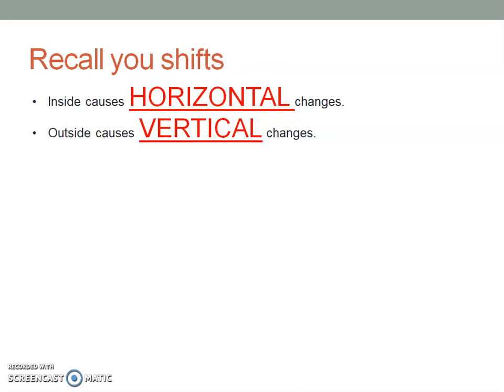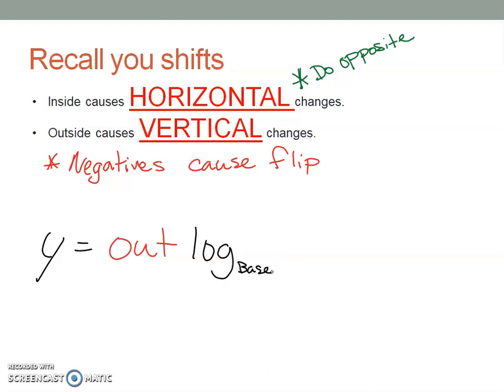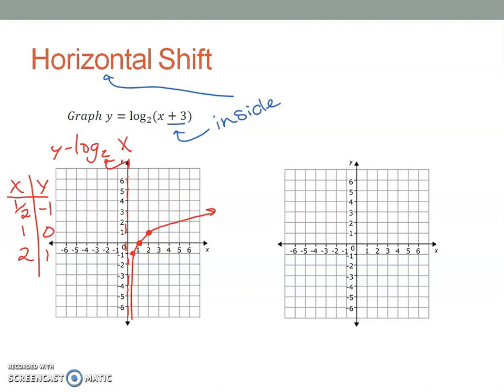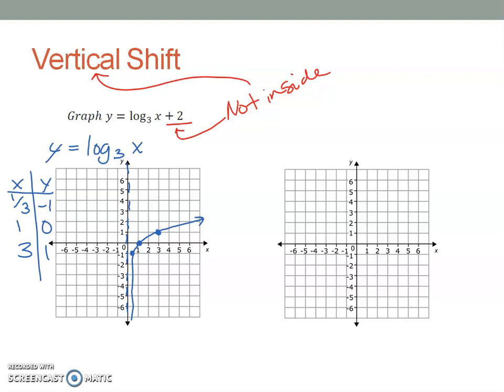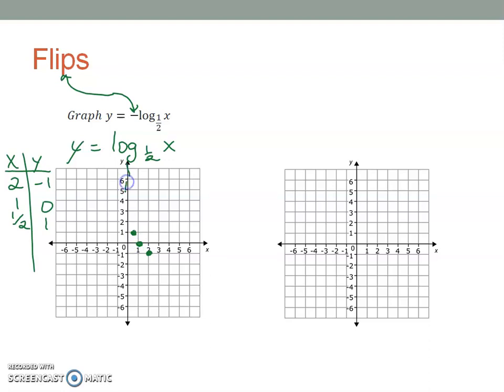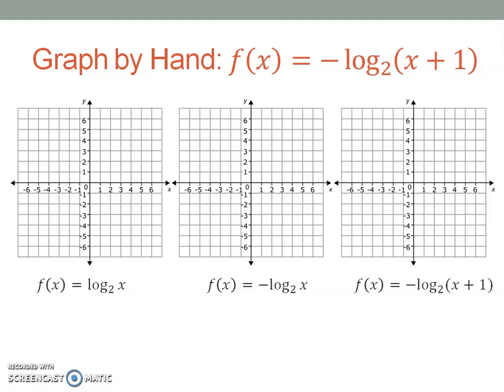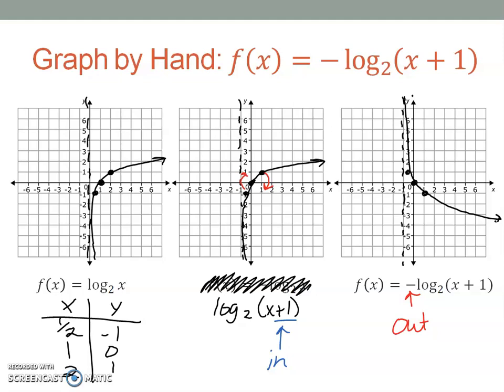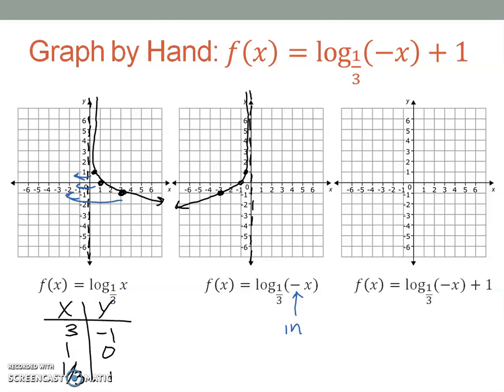Lecture 29 pt 2 (Video 2) - Shifts with Logarithm Functions